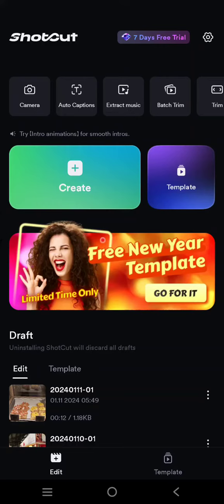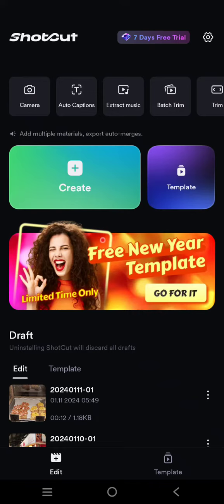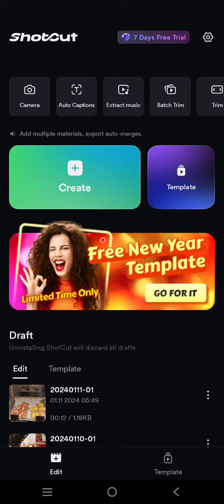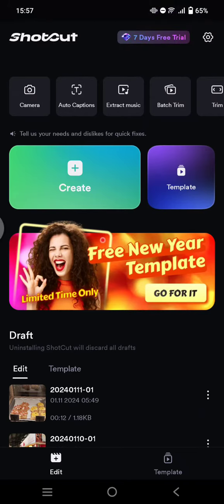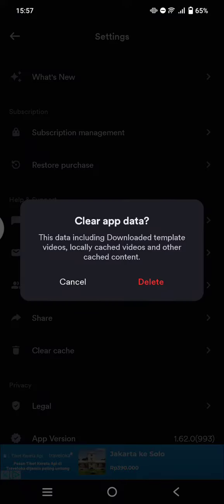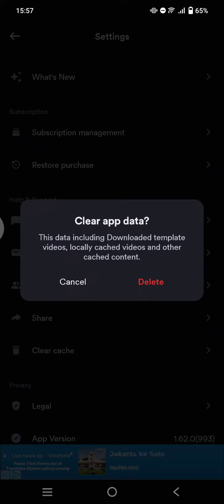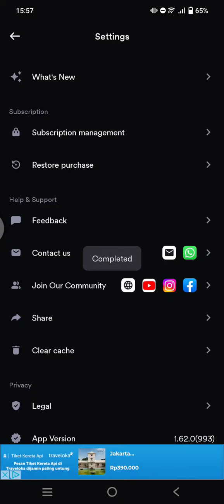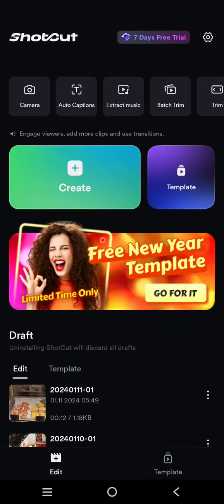Your Editing Process Gets Laggy in ShotCut? This is How You Can Clear the Cache in the ShotCut App!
Try to clear out the cache to smoothen your edits in ShotCut